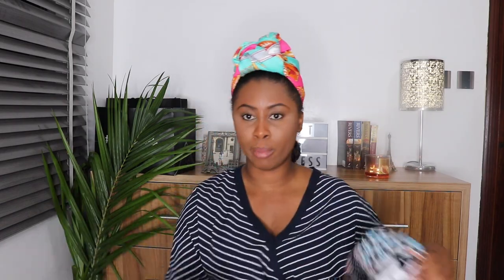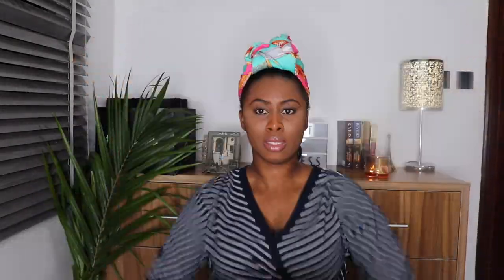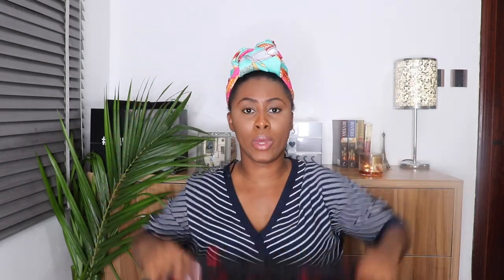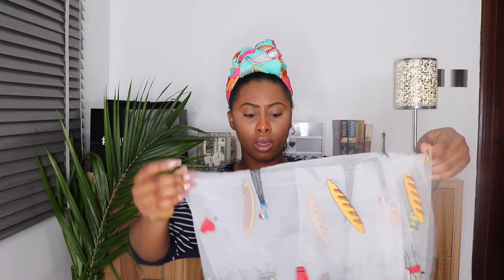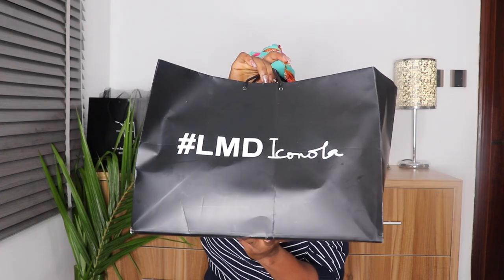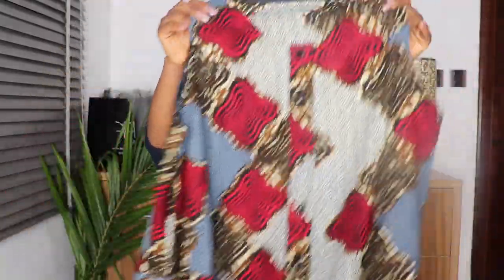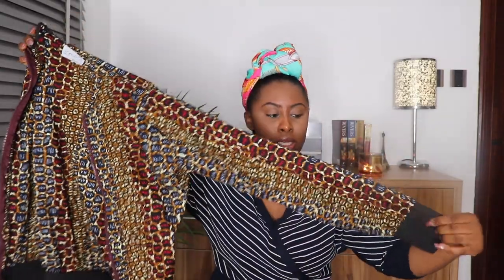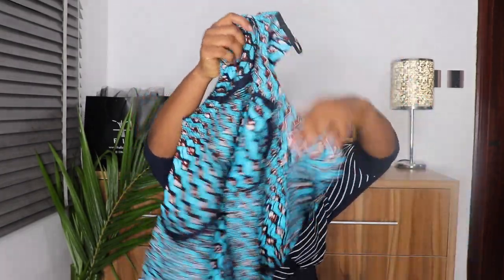NEW IN MY WARDROBE || JULY HAUL || SHOPPING IN LAGOS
Hello Everyone,

In today's video, I am showing you what's new in my wardrobe in this month of July "naija style". I must say though that I am very impressed by the quality and creativity of these Nigerian fashion brands.

***Instagram Handles for all Brands Mentioned***

ZIVA-  @zivalagos
FIA -  @thefiafactory
ICONOLA - @iconolabranded